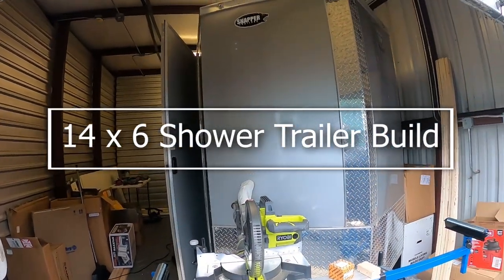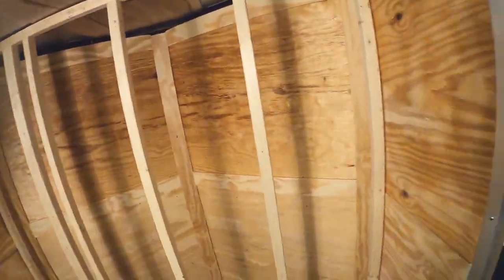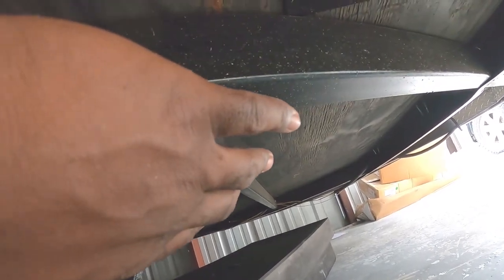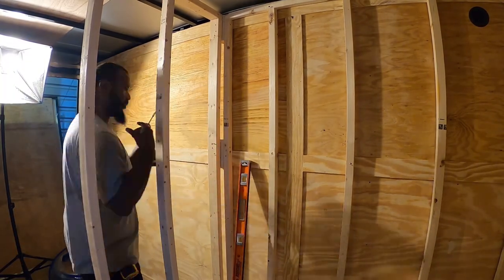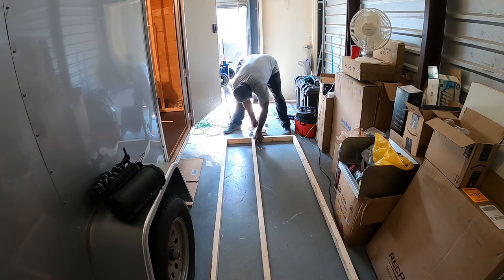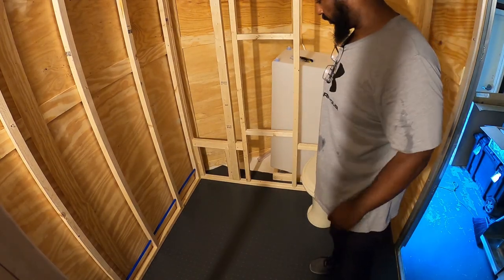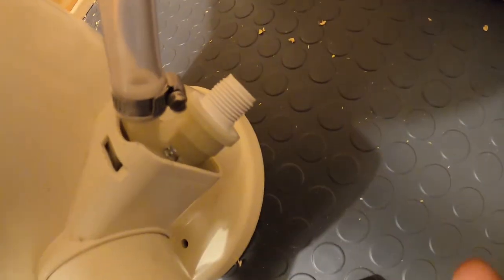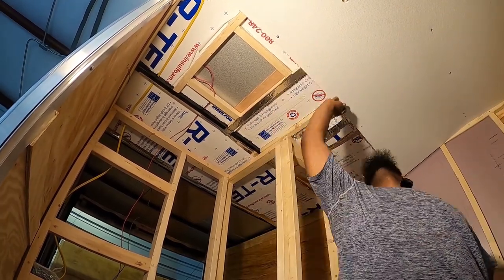Mobile Shower Trailer Build Part1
Part 1 of the mobile shower trailer build. In this video I start building out the 6W x 14L x 7H single axle v-nose cargo trailer into a mobile shower trailer. The trailer will have a single shower stall, toilet, interior hand wash sink and exterior hand wash sink.
If you use my build as a tutorial or instruction, it is at your own risk.